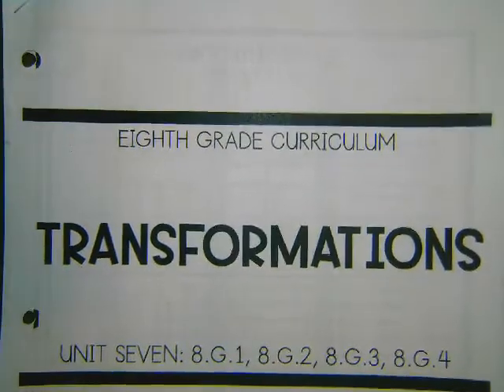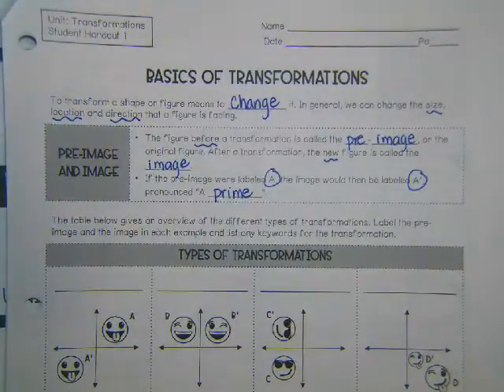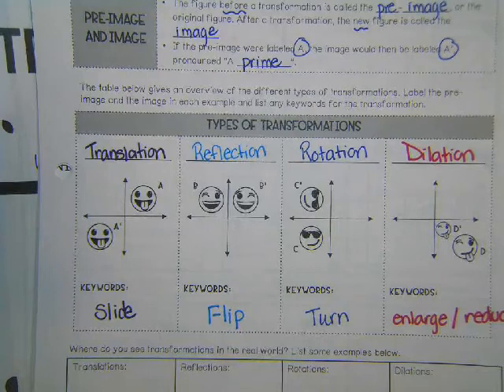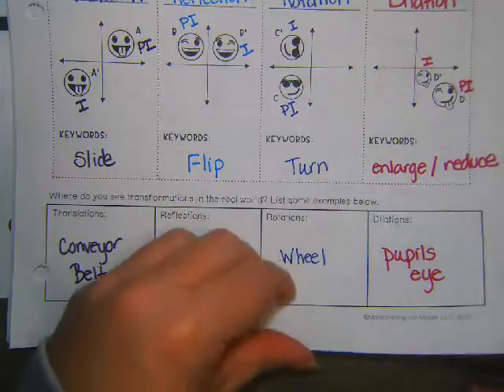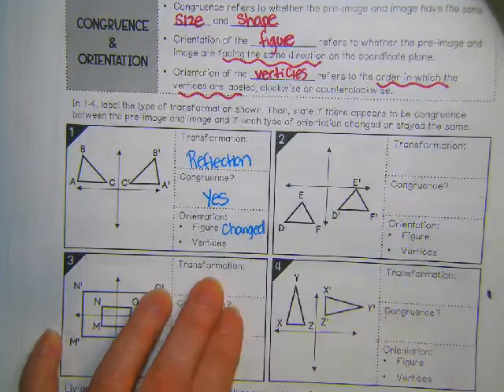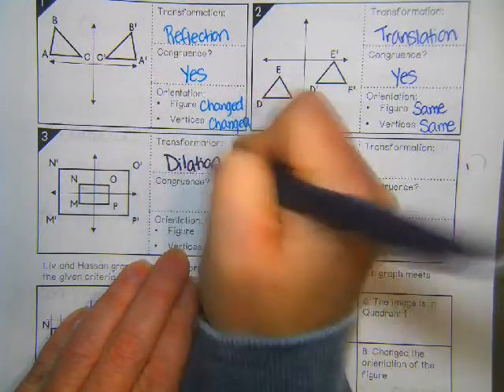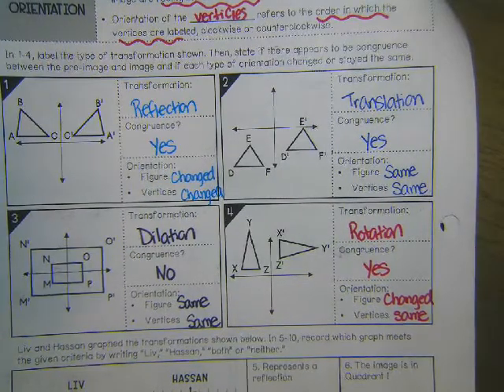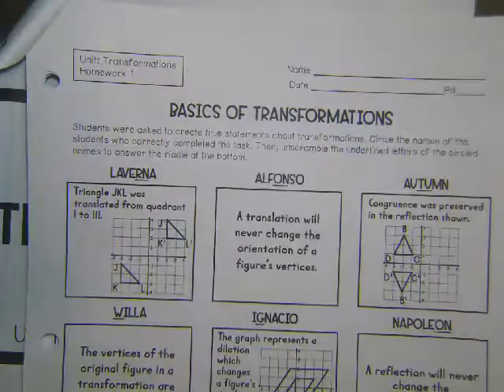7.1 - Basics of Transformations